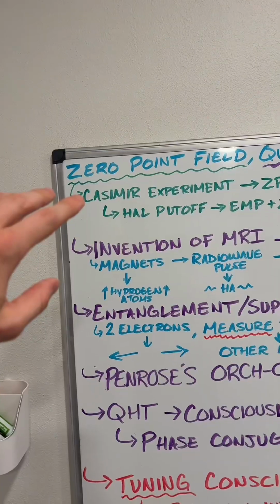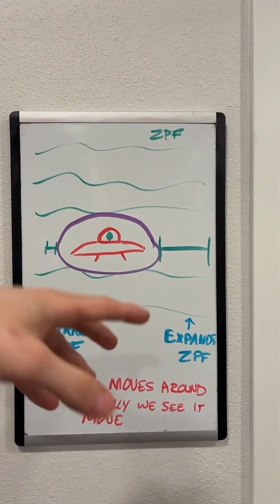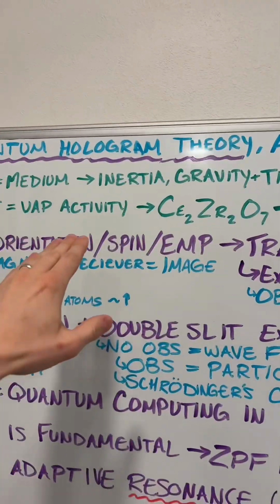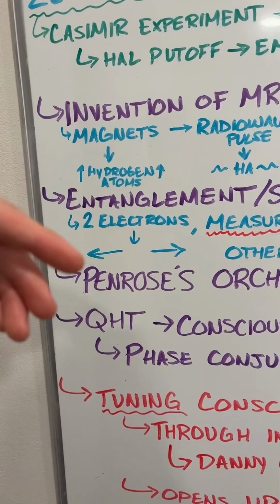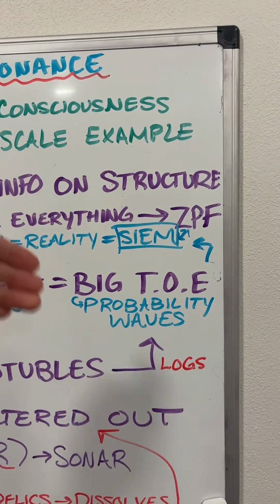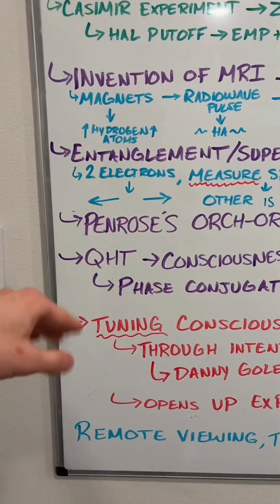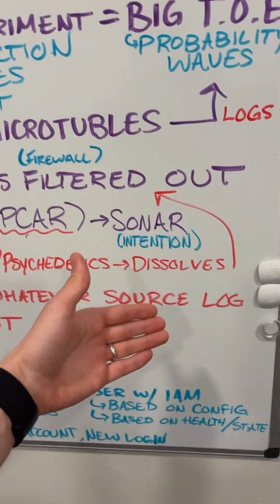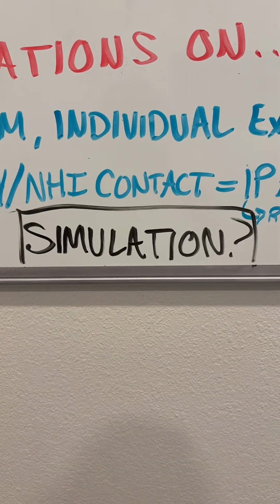Quantum Hologram Theory, Zero Point Field, Consciousness explained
I think I figured it out... It starts, however, with understanding what the zero point field and quantum hologram theory entail - consciousness is fundamental and everywhere around us all at once. Everything that's ever happened and will happen is contained in the zero point field and accessible via PCAR through the QHT... but elevating that consciousness is the difficult piece.